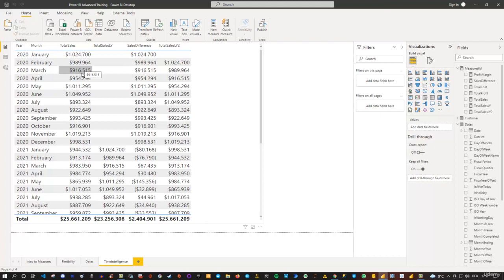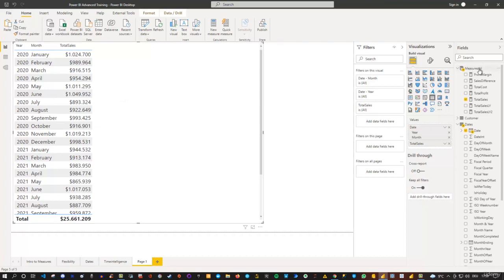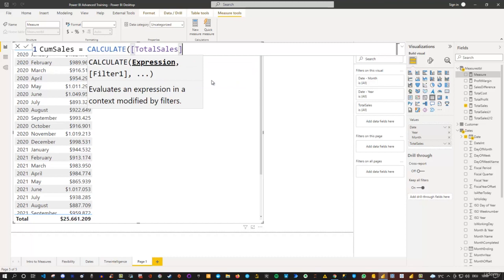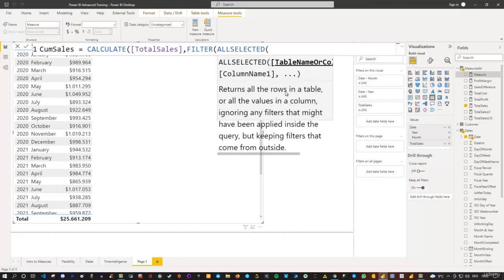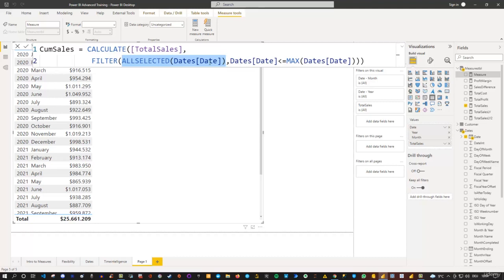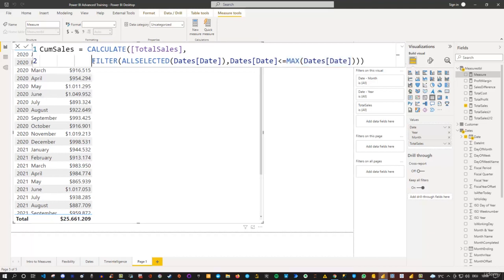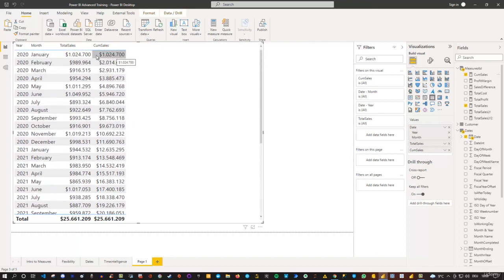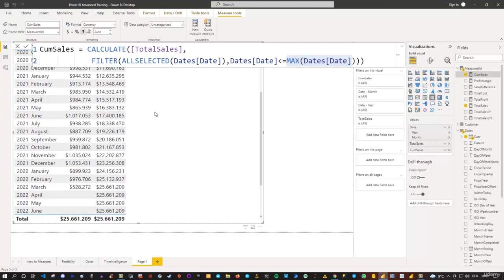𝑻𝒊𝒎𝒆𝒊𝒏𝒕𝒆𝒍𝒍𝒊𝒈𝒆𝒏𝒄𝒆 𝑫𝑨𝑿 𝑪𝒂𝒍𝒄𝒖𝒍𝒂𝒕𝒊𝒐𝒏𝒔 𝑪𝒖𝒎𝒖𝒍𝒂𝒕𝒊𝒗𝒆 𝑺𝒖𝒎 𝒐𝒓 𝑹𝒖𝒏𝒏𝒊𝒏𝒈 𝑻𝒐𝒕𝒂𝒍𝒔